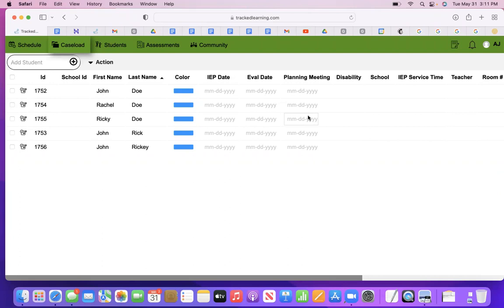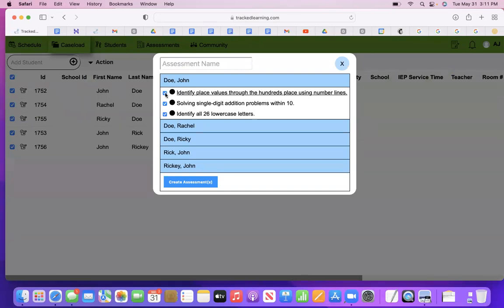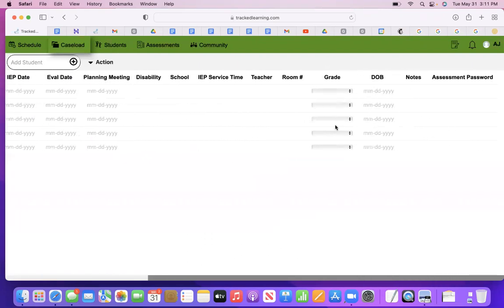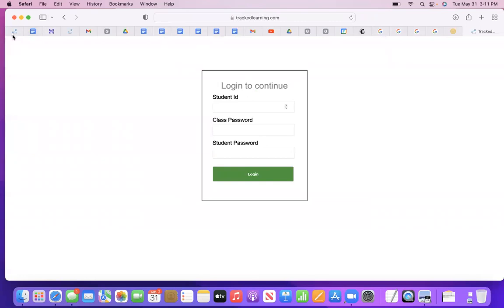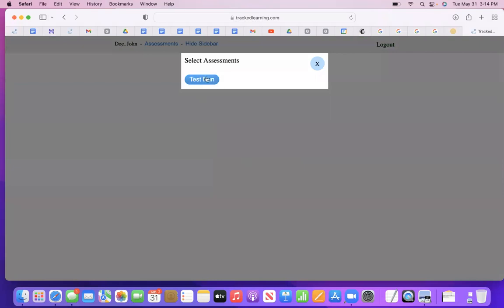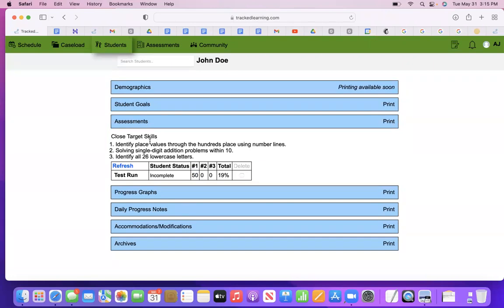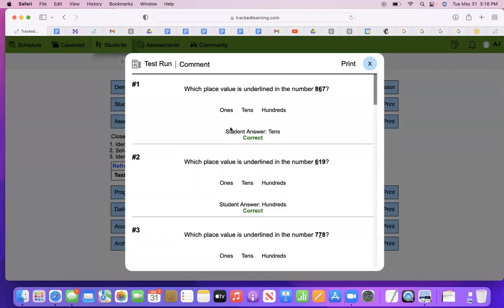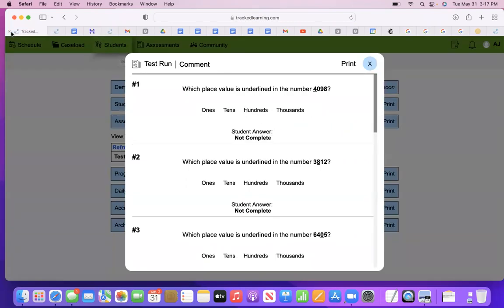How To Generate Assessments for Students l Tracked Learning Program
A major component that sets Tracked Learning a part from any other software is the ability to generate however many assessments needed for unlimited goals and goal areas within a fraction of a second. This video we explain how to have Tracked Learning create all the specific, individualized assessments you need for each of your students so that they can take the assessment and get you the data you need to monitor and track your student progress towards their IEP goals.

We hope this video has helped you in learning how to generate assessments for your students.